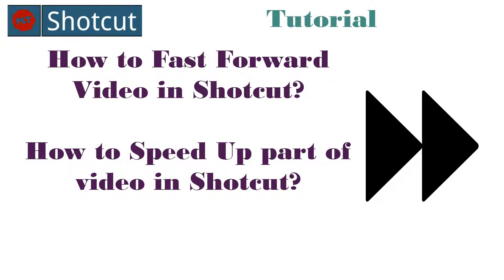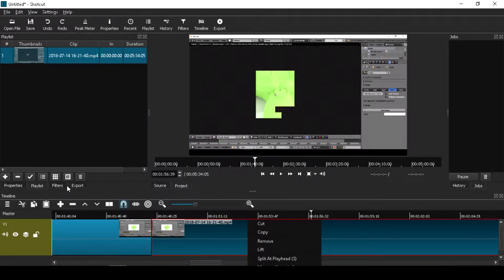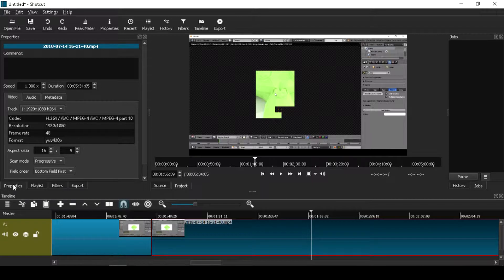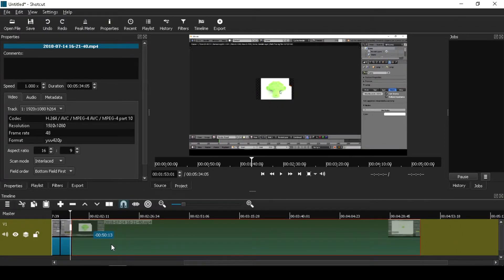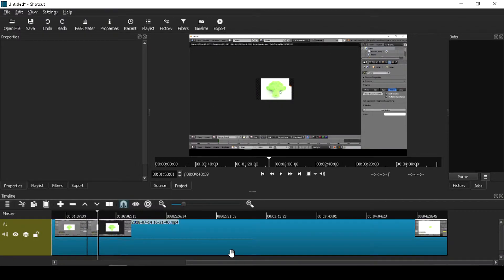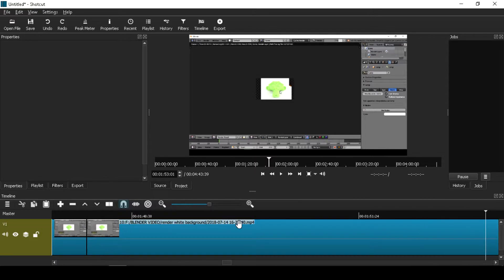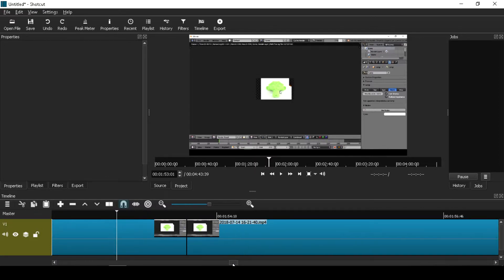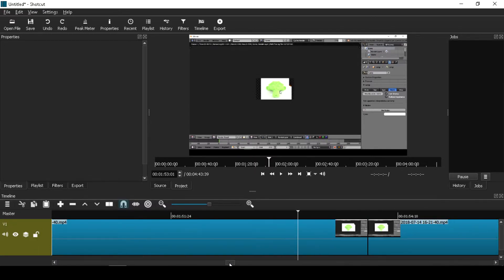How to Speed Up Video in Shotcut l Fast Forward ShotCut Tutorial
In this lesson i will show how to speed up some part of video. Fast clip speeding tutorial.
To speed up a video in Shotcut and create a fast-forward effect, follow these steps:

Open Shotcut and import the video you want to speed up.

Drag the video to the timeline.

Select the video clip on the timeline and click on the "Properties" tab in the top right corner of the interface.

Under "Video," find the "Speed" option and adjust it to the desired speed. For example, setting the speed to 2.0 will double the playback speed, effectively making the video twice as fast.

Preview the video by playing it in the preview window to see how it looks.

If necessary, make further adjustments to the speed until you are happy with the fast-forward effect.

Export the video by clicking on the "Export" button and selecting the desired file format and settings.

That's it! Your video should now play at the faster speed you specified. Keep in mind that increasing the speed of the video may result in loss of quality or jumpy motion, so be sure to test and adjust the speed to find the right balance between speed and quality.